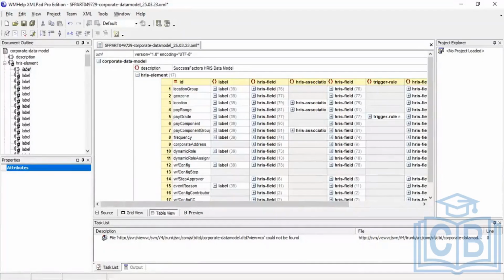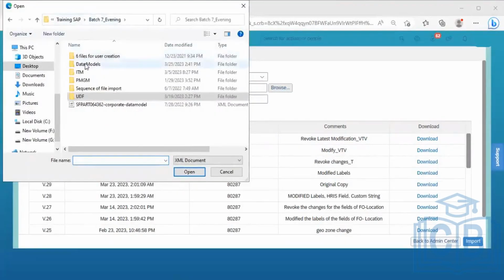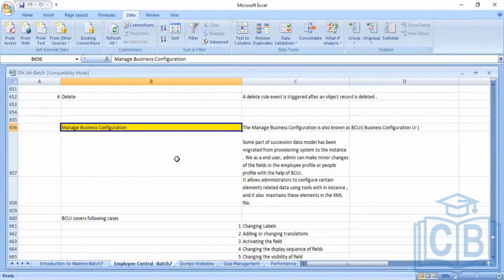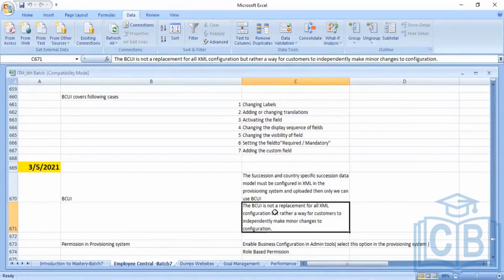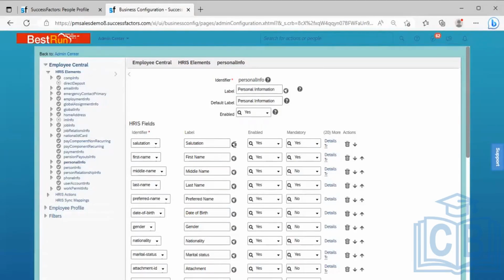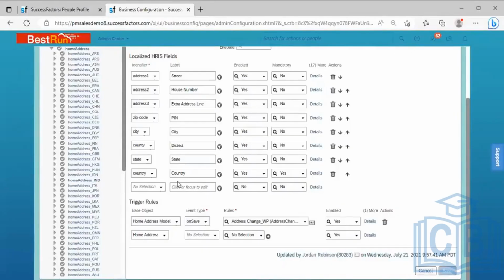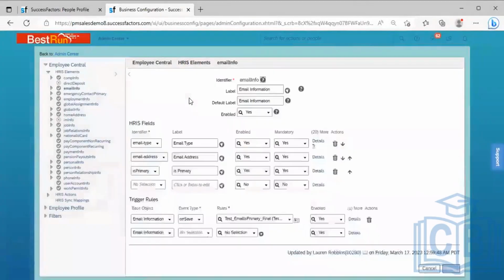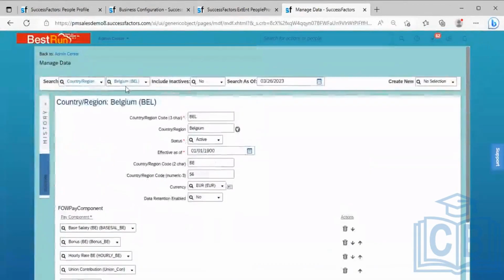Business Configuration in SAP SuccessFactor | SAP SF Training | SAP SF Tutorial | CyberBrainer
🌟  Welcome to CyberBrainer Education, your reliable partner in learning how to use SAP SuccessFactors (SAP SF)!
 This video will teach you how to use Corporate Model and Manage Business Configuration in SAP SF. This will help you learn how to set up your business in the best way possible.

 In this video, you'll learn:

✅ 💼 What the Corporate Model in SAP SuccessFactors is all about;
✅ 🧩 How to manage business configuration;
✅ 🧠 How to set up your system step by step with a live demo;
✅ 🔐 The best ways to manage data models in SAP SF;
✅ 📊 Useful tips for mapping business processes; and
✅ 🎓 This video is great for SAP newbies, HR pros, and admins.

 ⭐ Trainers who are experts in their fields 👨‍🏫
⭐ Real-time practical sessions 💻
⭐ Project-based learning 💼
⭐ Certification programs that are recognized 🏅
⭐ 24/7 support for learners 💬

 CyberBrainer is the best way to learn SAP!

Explore More

SAP SuccessFactors
SAP SF Training
SAP Business Configuration
Corporate Model in SAP SF
SAP Online Tutorial
CyberBrainer SAP Training
SAP SuccessFactors Certification
SAP Learning Online
SAP Corporate Data Model
SAP SF Manage Configuration
SAP HR Cloud
SAP Employee Central
SAP Performance Management
SAP Compensation Module
SAP Learning Management System
SAP Recruiting Module
SAP Onboarding
SAP Succession Planning
SAP Time Management
SAP Payroll Integration
SAP Analytics and Reporting
SAP SF Administration
SAP Role Management
SAP Data Model Configuration
SAP Talent Management